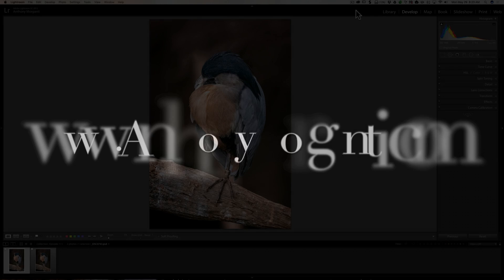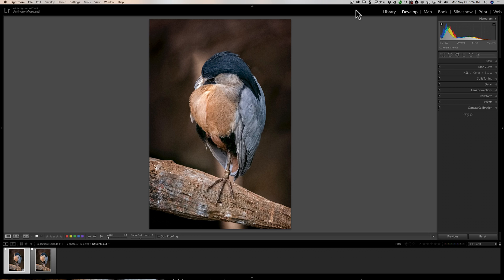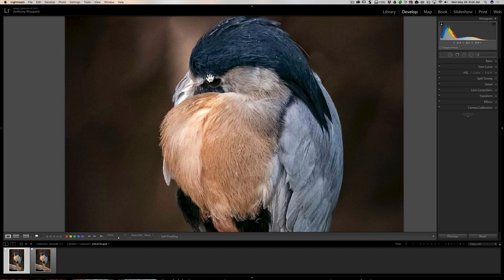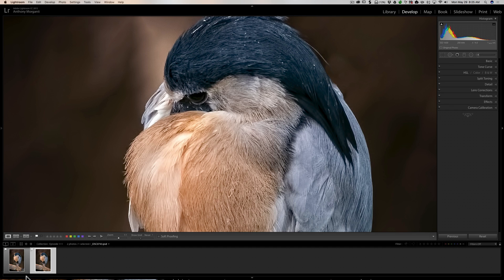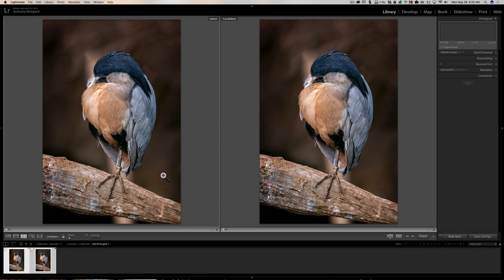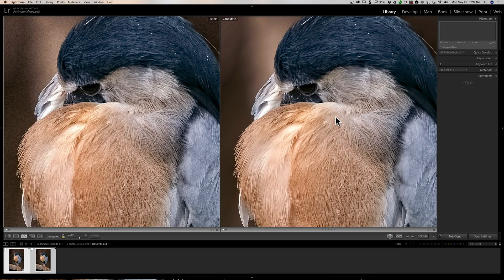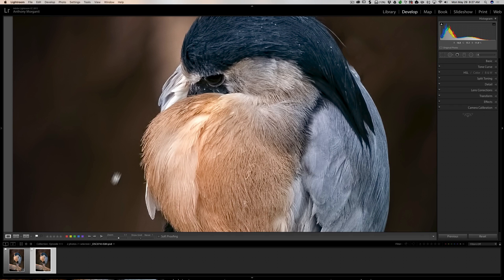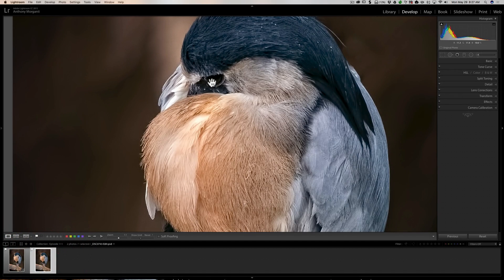Lightroom Quick Tips - Episode 111: Lock Zoom Position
In this episode of Lightroom Quick Tips, I explain how you can zoom into an image then click from image to image and stay zoomed in to that exact spot in each.